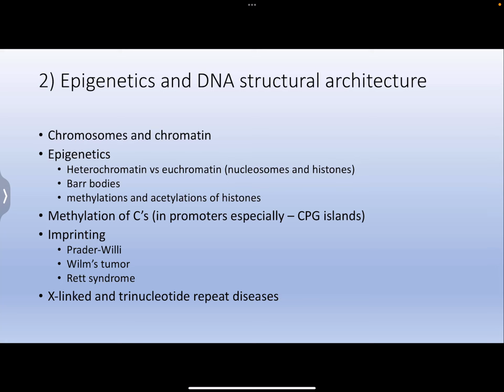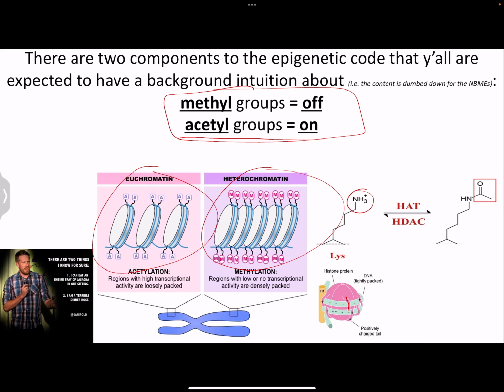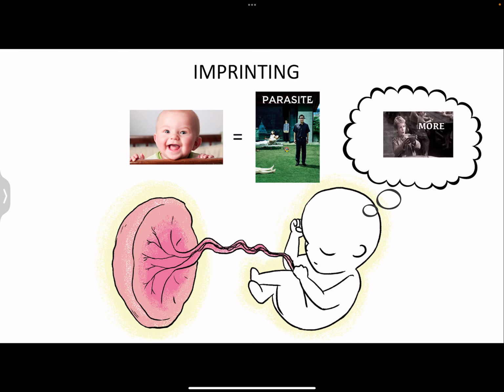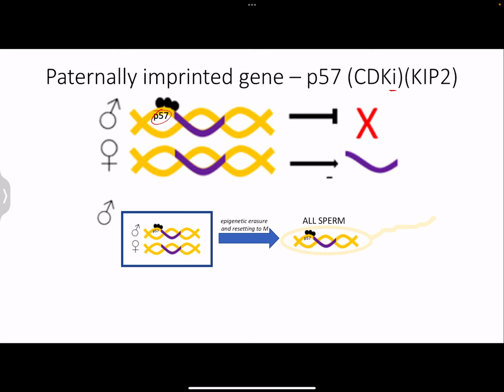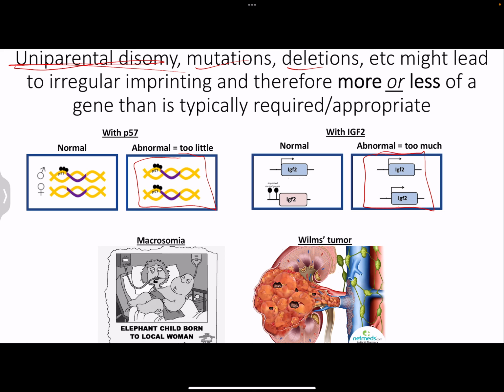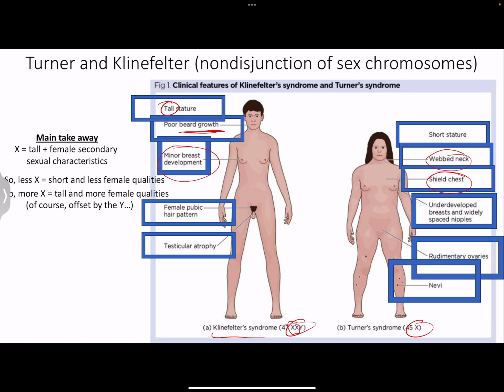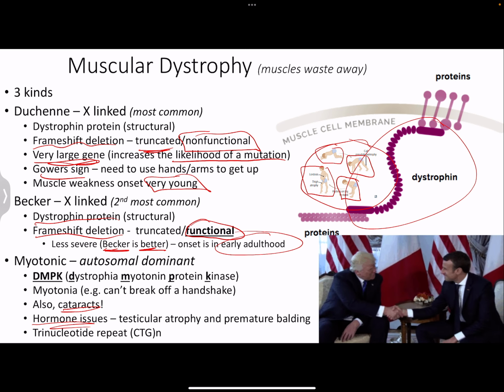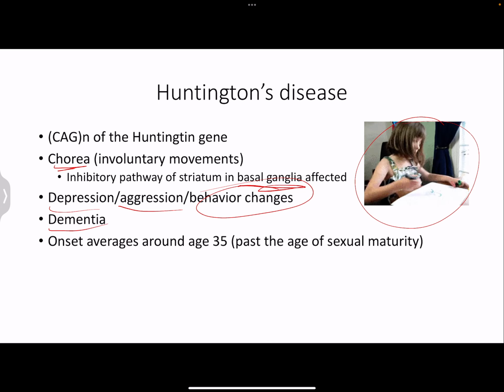Epigenetics, imprinting, uniparental disomy... and randomly X-linked + trinucleotide repeat diseases